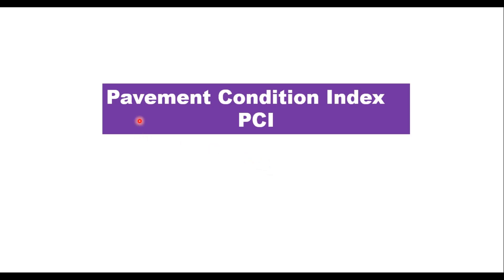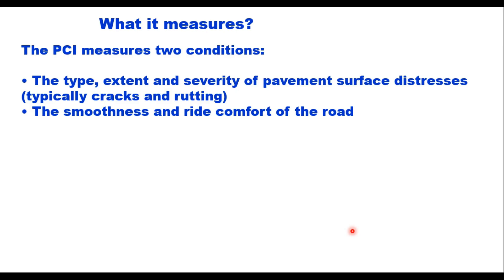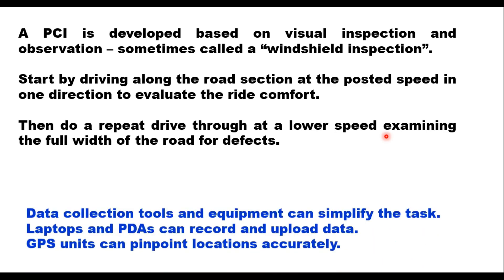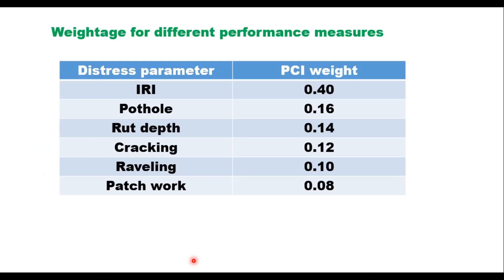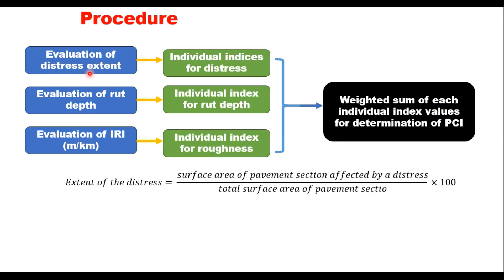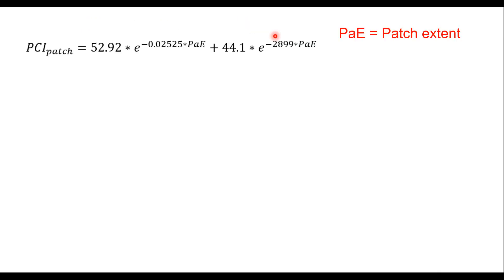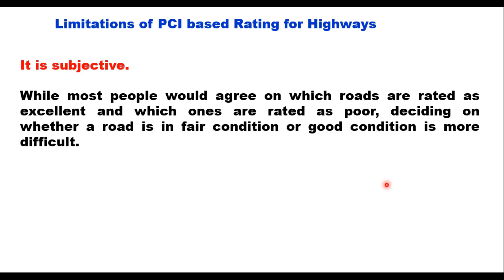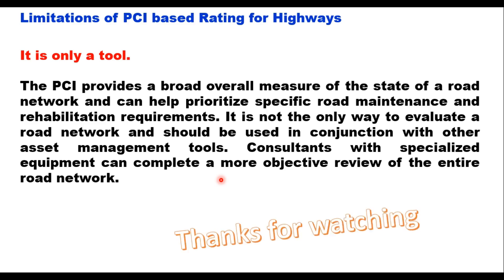Pavement Condition Index as per ASTM and IRC 82, 2023. step by step procedure and explanation.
pavement condition index PCI This video explains step by step procedure of determining the PCI of a flexible pavement as per the method given in ASTM and IRC 82, 2023. Cracking Raveling Potholes Patching and Rut depth
Watch till end and share the link with your colleagues and friends also.